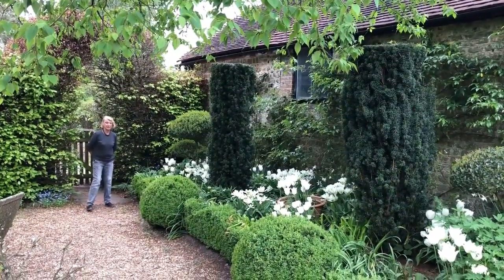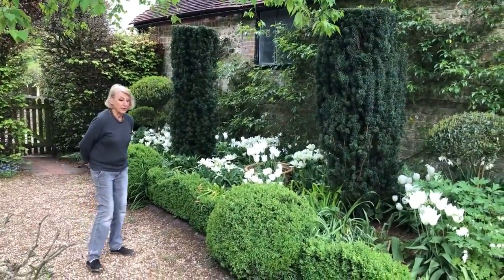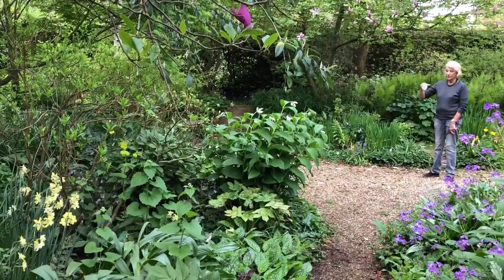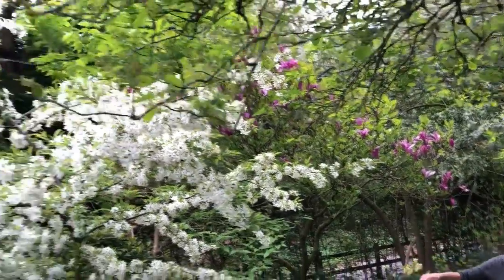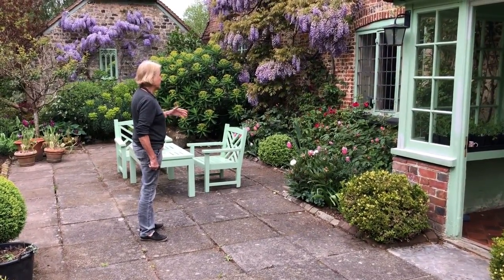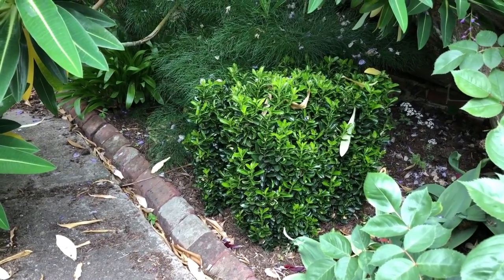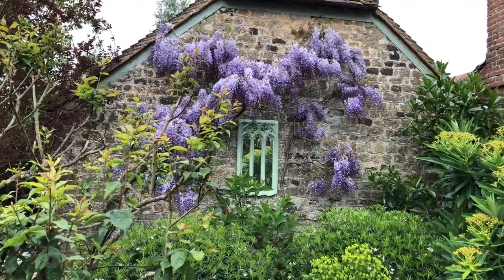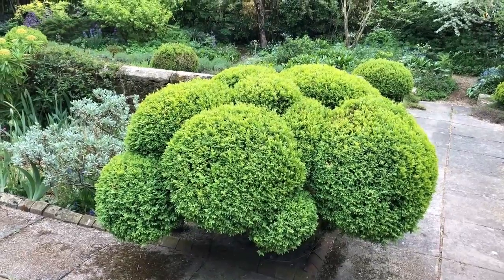Sandhill Farm House; a rich tapestry of design and planting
Founder and Principal of the English Gardening School, Rosemary Alexander has brought all her experience and skills as a plantswoman to the creation of her garden in the West Sussex countryside. The result is a rich tapestry of design and planting which belies the overall size of one acre. Rosemary introduces us to her garden.